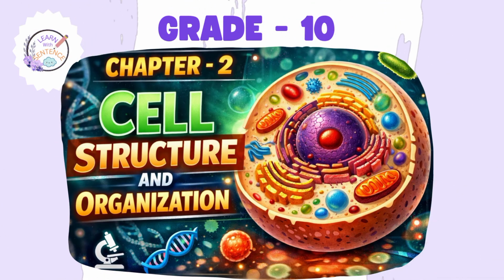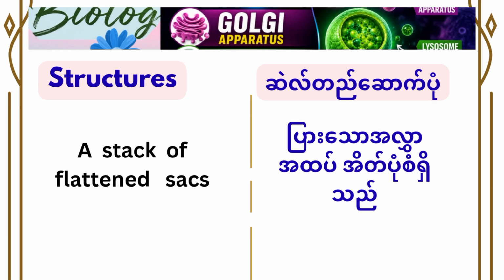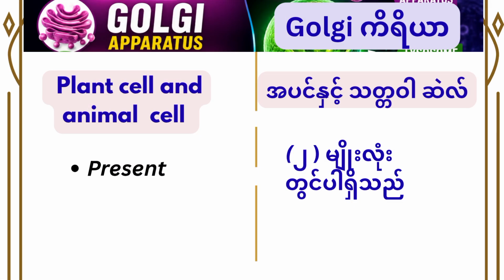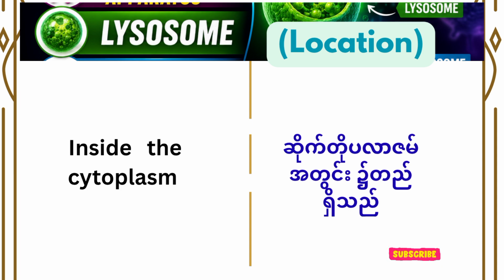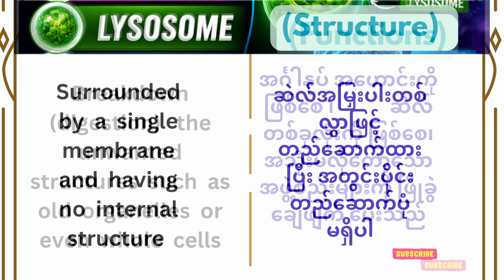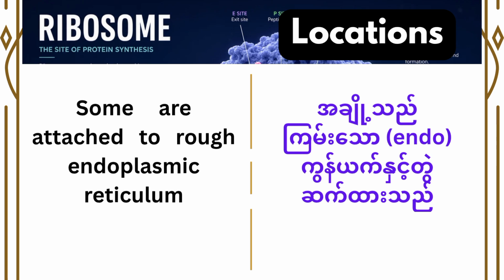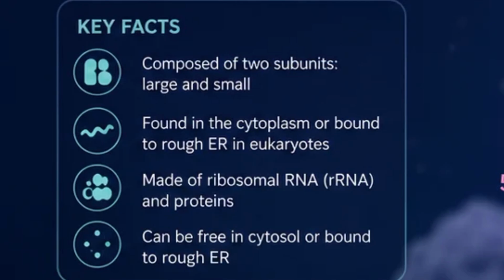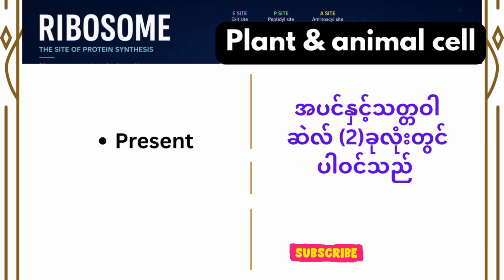CELL components ( PART - 4 ) ( Chapter -2) GRADE - 10 (Biology )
Welcome  to  learn  sentence  with Biology .                                                                     Today  you  will  learn  GRADE 10  BIOLOGY chapter -2.                                 ( Cell components  )  GA & Lysosome & Ribosome.                            .         in clear  notes and  explanation                                                                                                    Perfect  for  high  school  learners .                                                                                         The  lessons  are  uploaded  chapter  by  chapter .                                                                 YouTube .com / @ SuHlaing - V7h3n )